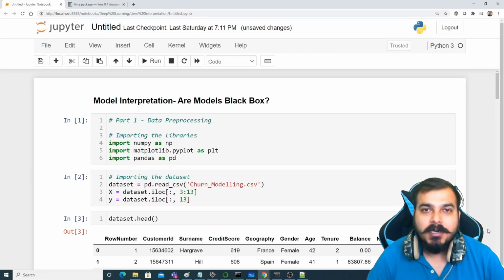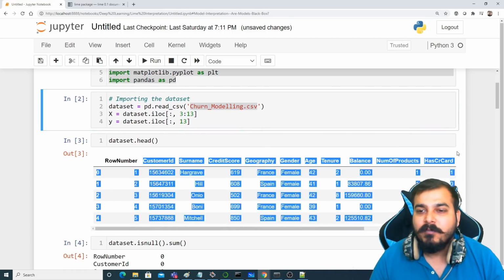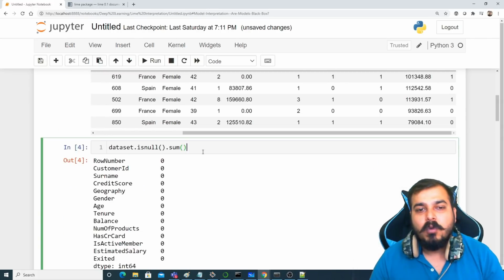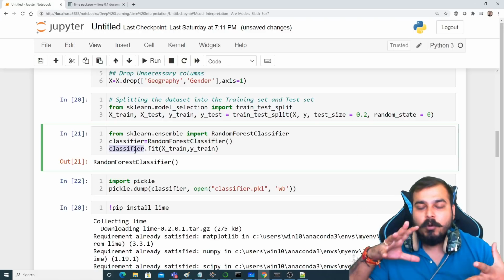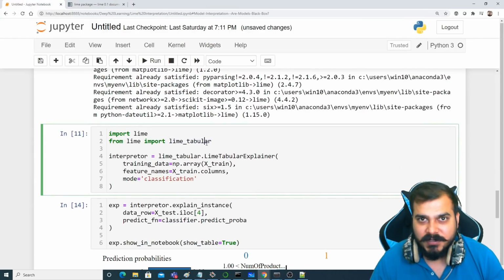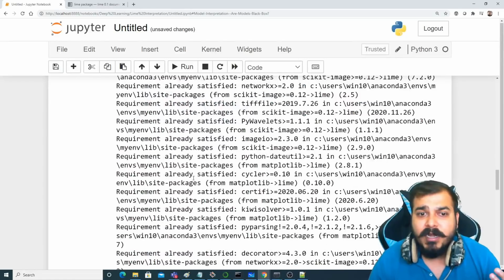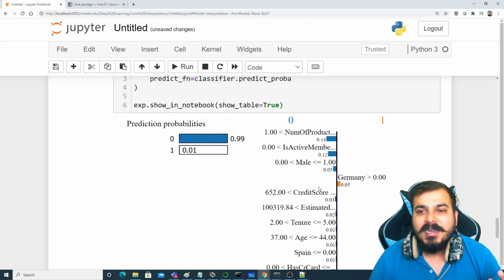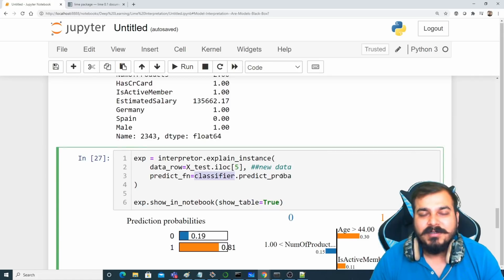How To Interpret The ML Model? Is Your Model Black Box? Lime Library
In this video we will see how we can train ML models using CPU Multicores